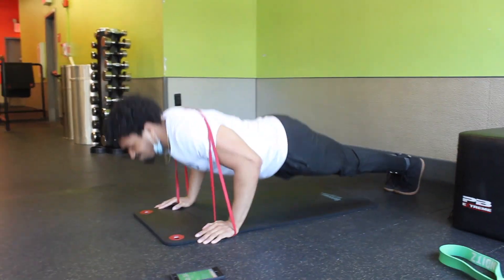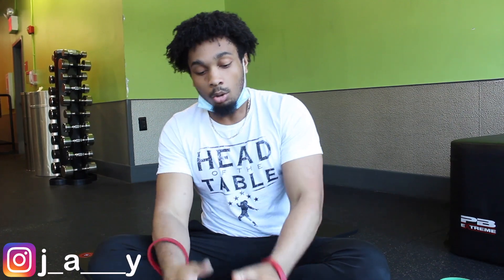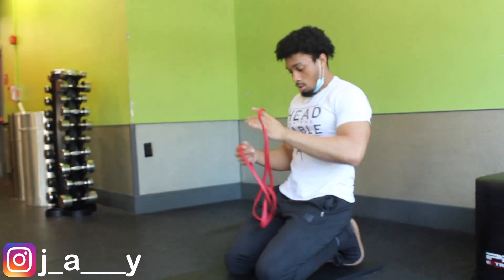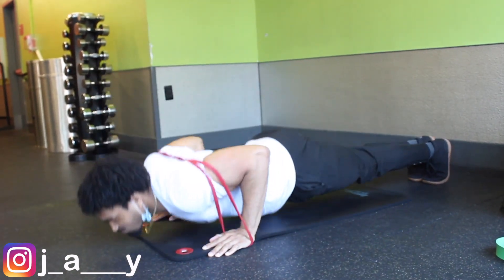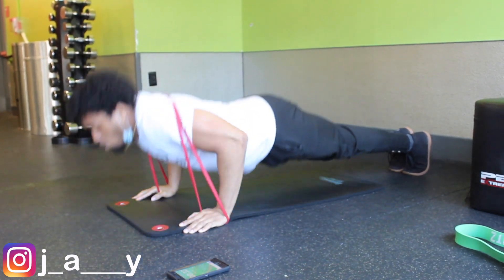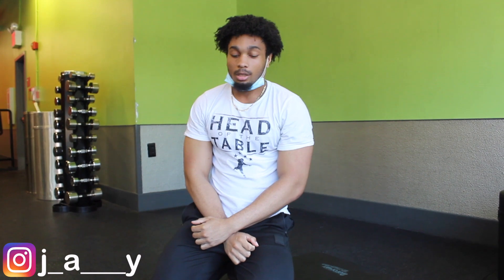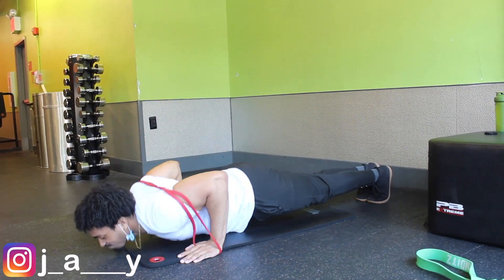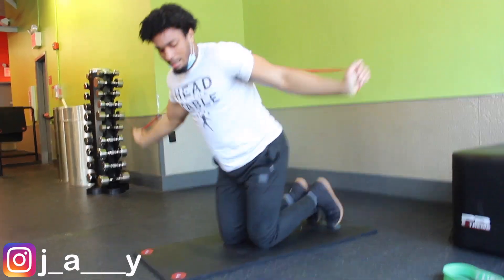Get A Bigger Chest With Resistance Band Pushups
What's good y'all it's Jay! In this video I take y'all through my EMOM(Every Minute On The Minute) routine for pushups, to grow your chest and triceps.